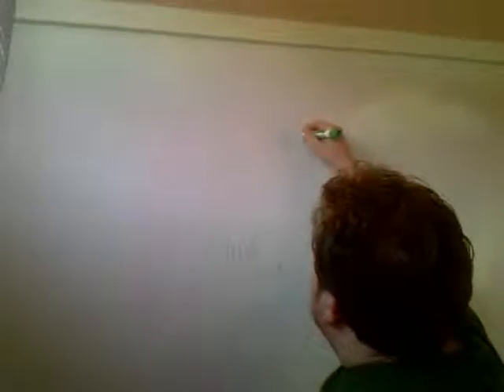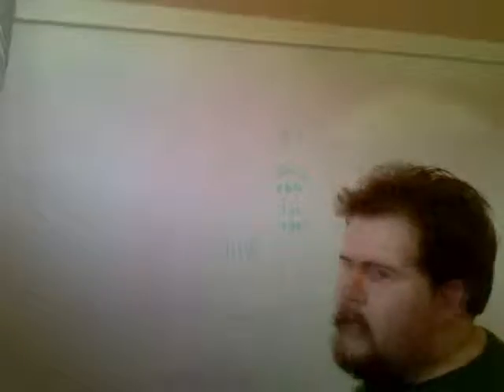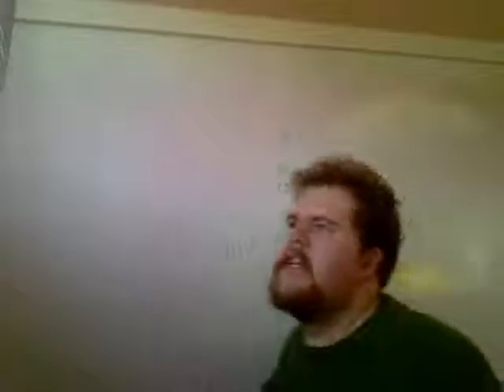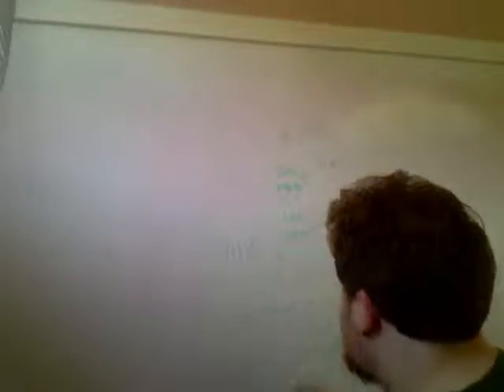Limits Part 6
The first video in my calculus primer series, wherein I introduce the concept of a limit.  This is part six.